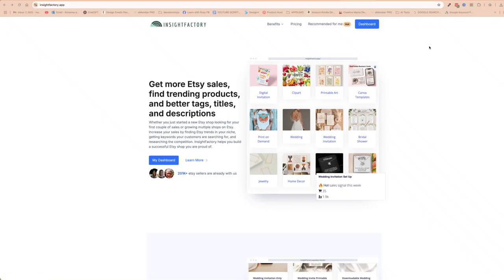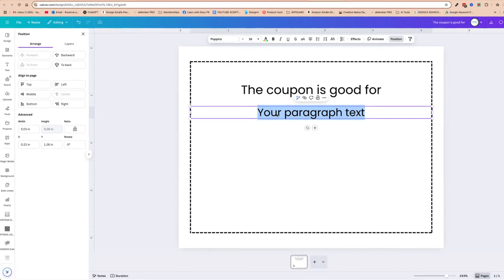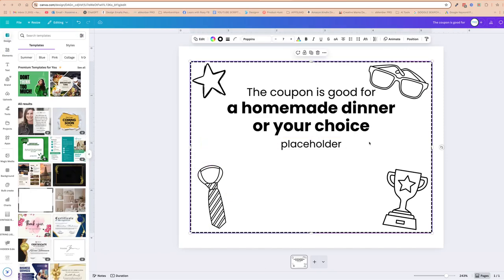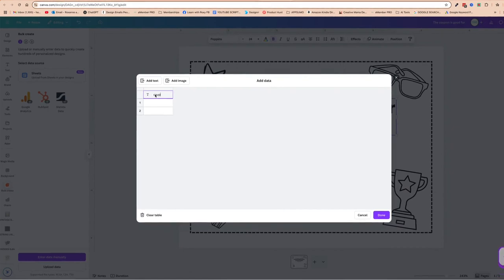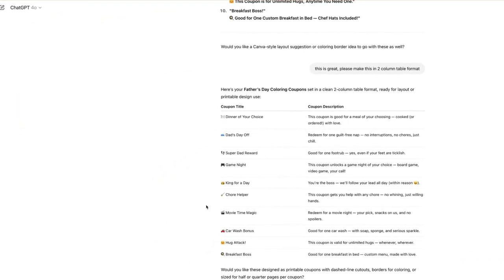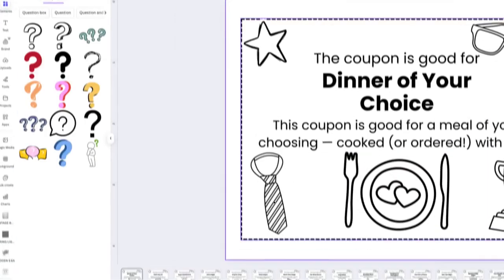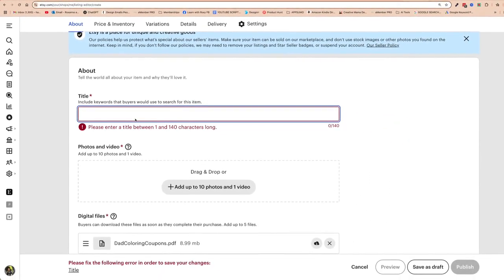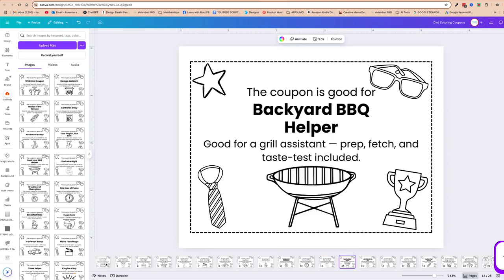FASTEST way to CREATE Digital Products in MINUTES with Canva & ChatGPT (List and Sell on Etsy EASY!)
==😊FREE PROMPTS FOR DIGITAL PRODUCT CREATORS😊==

🎁 ►► Grab my best ChatGPT prompts for digital product ideation, creation, marketing & more!

==📺VIDEO DESCRIPTION📺==

Want to launch a last-minute digital product that actually sells?

In this tutorial, I walk you through how to design printable Father's Day product in Canva using ChatGPT—and Canva's bulk create function to create it FAST.

🛠 Mentioned in this video:
→ Previous Video: Discovering Father's Day Product Ideas with InsightFactory
→ $9 Printable Membership: Access 50+ Editable Digital Products

💡 Whether you're new to digital products or want a quick win for your Etsy shop, this is a fun and fast project to boost your store in time for Father’s Day!

==✅JOIN MY $9 MEMBERSHIP✅==

►►Resell 50+ ready-made digital PLR products with my $9 membership.

==⭐ACCESS 100's OF READY-MADE DIGITAL PRODUCTS⭐==

==✨TOOLS I USE TO GROW MY BUSINESS✨==

Quick note before we dive in: I’m here to share ideas and inspiration, not official advice—so please don’t take this as financial, legal, or business guidance. What I show and talk about is based on my own experience, and your results will always depend on your own journey. Sometimes I’ll highlight other creators’ products or shops just to show what’s possible in the digital space—but I’m not affiliated with them unless I say so, and I always give credit where it’s due. If I mention something I’ve created, it’s because I think it could genuinely help. As always, trust yourself and do your own research before making any big moves. 💛✨